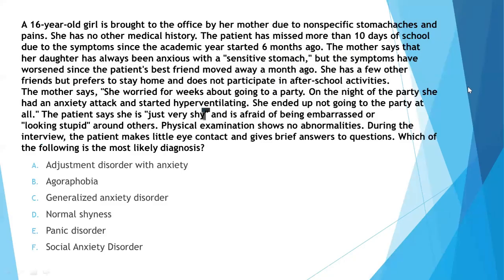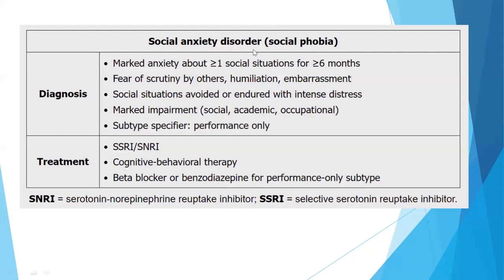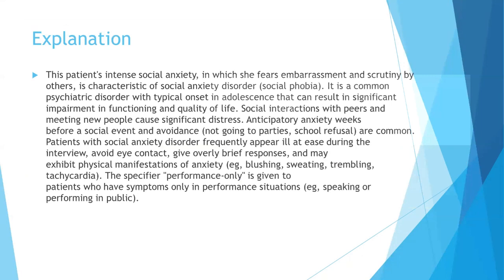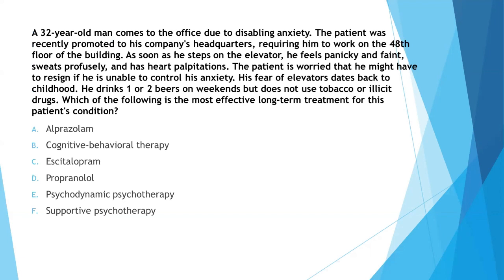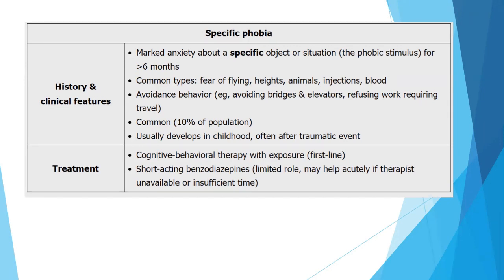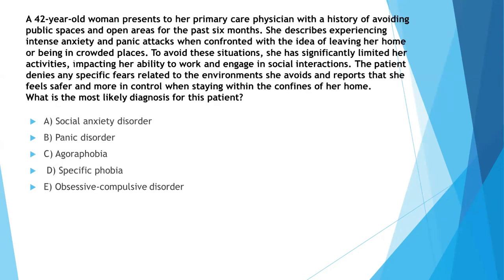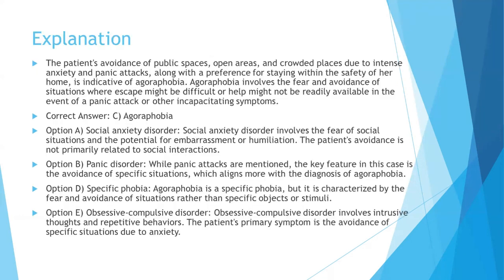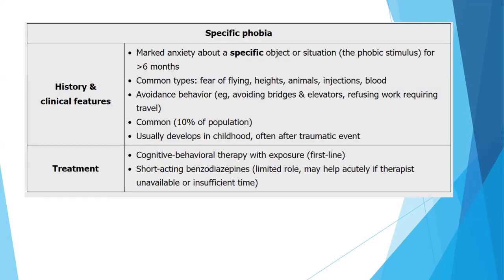Agoraphobia and Social Anxiety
Agoraphobia and Social Anxiety for USMLE Step 1:

Agoraphobia:

1. Definition: It is an anxiety disorder characterized by symptoms of anxiety in situations where the person perceives their environment to be unsafe with no easy way to escape.

2. Symptoms: Fear of leaving home, fear of crowded places, fear of open spaces, fear of traveling alone, and fear of public transportation.

3. Etiology: The exact cause isn't known, but most theories point to a combination of physical and psychological factors, including traumatic events, such as abuse or the death of a parent.

4. Diagnosis: Based on the symptoms presented, the mental health professional can diagnose agoraphobia.

5. Treatment: Treatment usually includes psychotherapy (such as cognitive-behavioral therapy), medications (such as selective serotonin reuptake inhibitors or benzodiazepines), and self-care strategies.

Social Anxiety Disorder (Social Phobia):

1. Definition: A chronic mental health condition in which social interactions cause irrational anxiety.

2. Symptoms: Fear of being embarrassed or humiliated, avoidance of social situations, difficulty in making and keeping friends, trembling, blushing, and excessive sweating.

3. Etiology: Several factors can contribute to this condition, including inheritable traits, an overactive amygdala, and environmental factors such as upbringing and early experiences.

4. Diagnosis: Mental health professionals will ask questions about the history of the symptoms and use several criteria to diagnose social anxiety disorder.

5. Treatment: Treatment options include cognitive-behavioral therapy (individual or group) as the first-line treatment, SSRI’s, and other medications (i.e., Beta-blockers, Benzodiazepines).

High-Yield Facts:

1. The two disorders can coexist: An individual with one is often afflicted by the other.

2. Agoraphobia often develops first: The development of social phobia might occur as a result of avoiding situations that make the agoraphobic symptoms worse.

3. In terms of agoraphobia, there is often a fear of particular places because these are environments from which escape might be difficult: This stems from the fear of having or experiencing a panic attack.

4. Social Phobia also has a specific subtype: This is based on specific situations (like public speaking), whereas Generalized Social Phobia refers to a fear of most social interactions.

5. First Line of Treatment: Both cognitive-behavioral therapy and selective serotonin reuptake inhibitors (SSRIs) are considered the first line of treatment for both disorders.